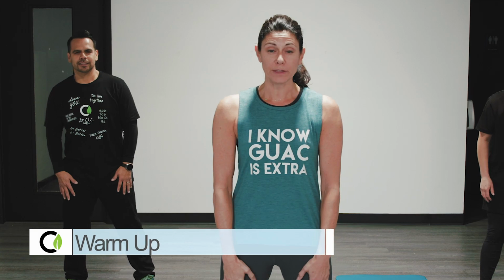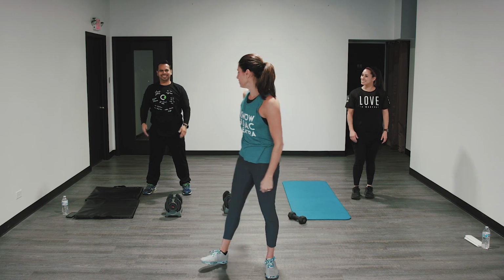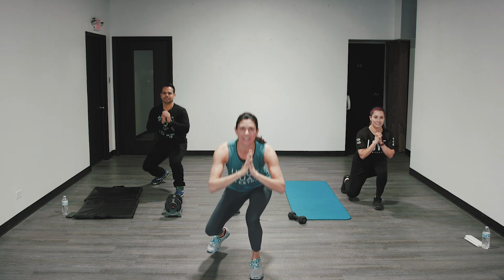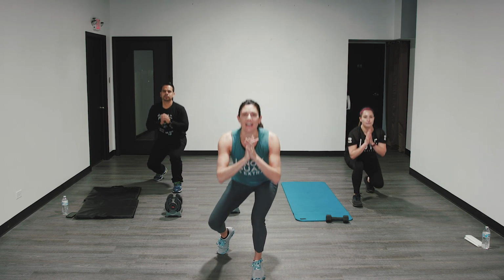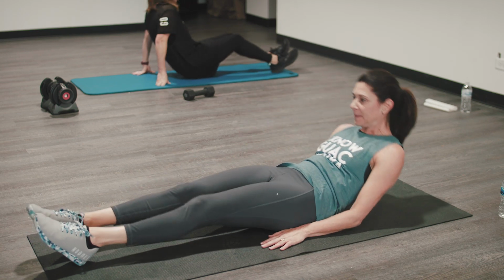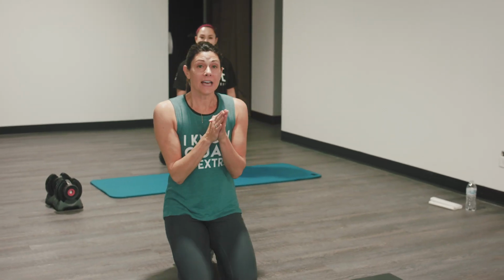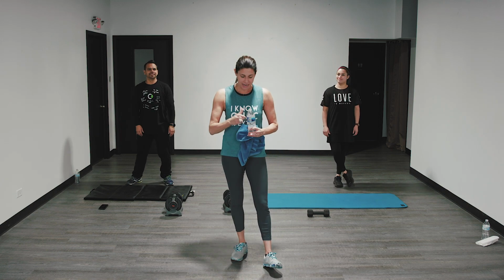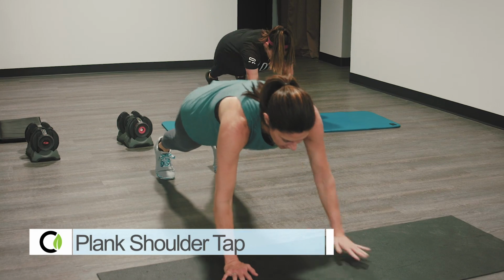CLC Workout Week 1